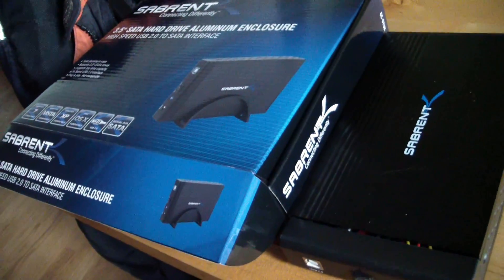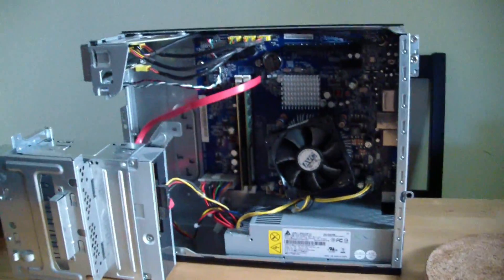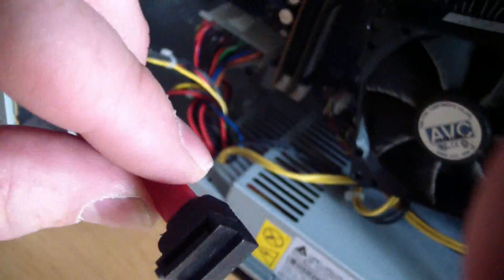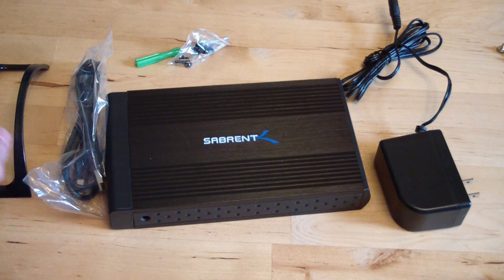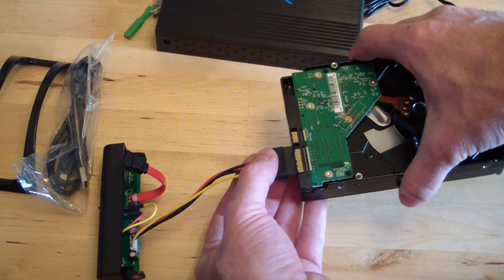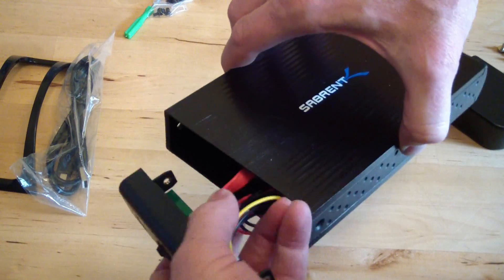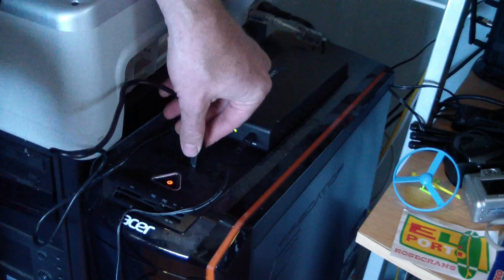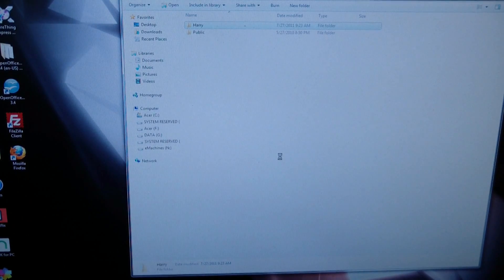How To Recover Data From A Broken Computer's Hard Drive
Here is how to recover data from a broken computer. This will work if the computer is broken but the computer's hard drive still works.  To recover the data files from a broken computer, buy an empty hard drive enclosure, remove the hard drive from the broken computer, put it in the hard drive enclosure, and plug it into another computer's USB port.  If the broken computer's hard drive is still good, you will see the files on it and you will be able to recover them to your other computer.
Here is where to get a USB adapter for new and old hard drives to recover your data: